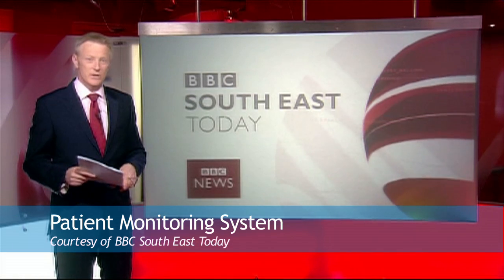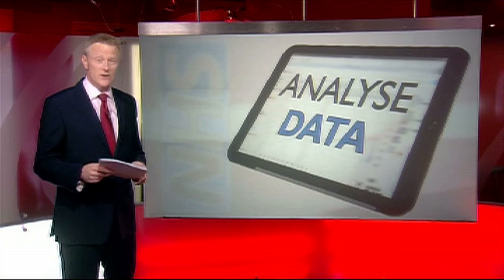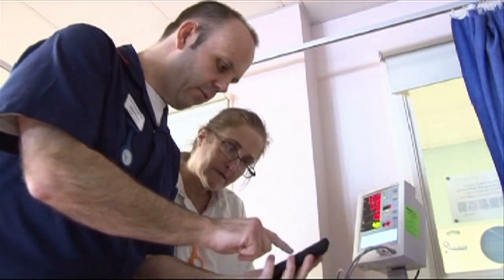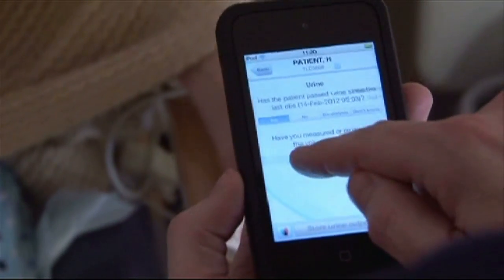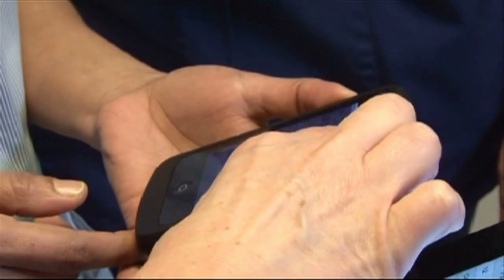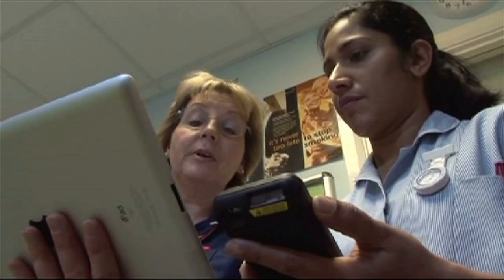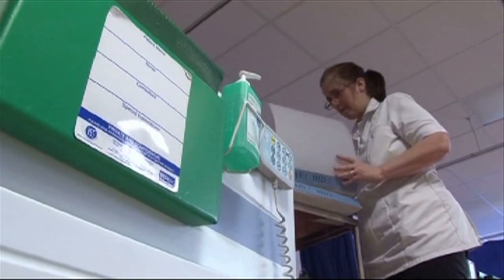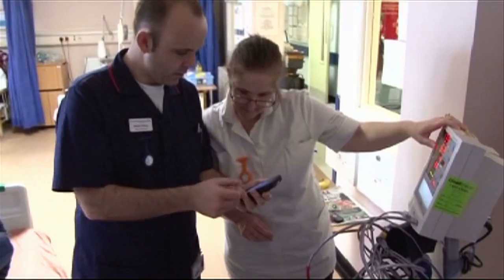Patient Monitoring System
Launch of the new electronic patient monitoring system at East Kent Hospitals University NHS Foundation Trust - courtesy of BBC South East TV